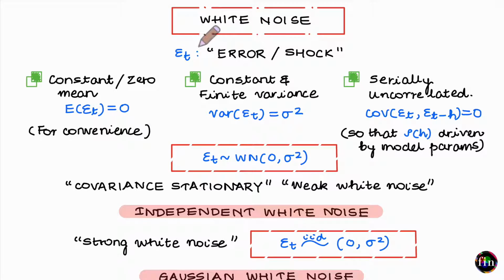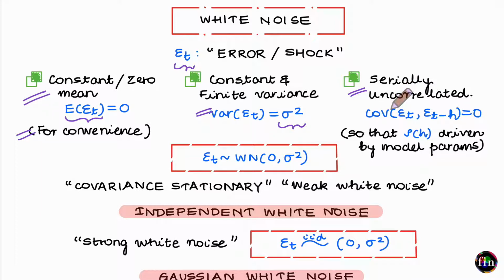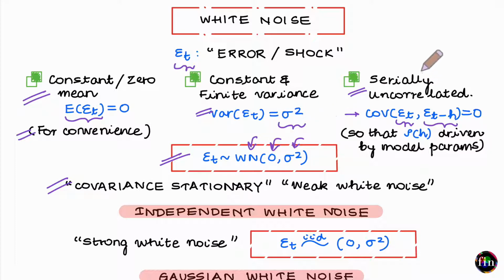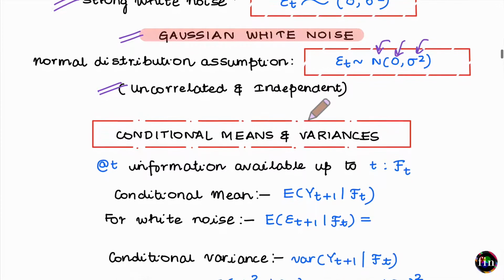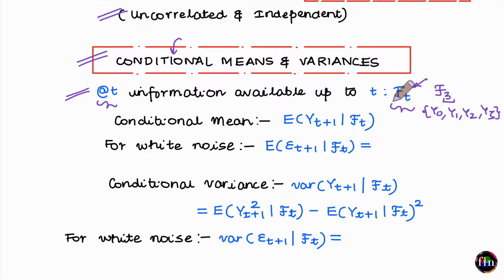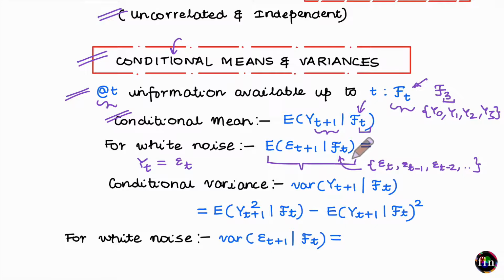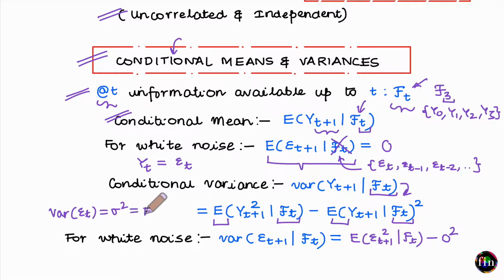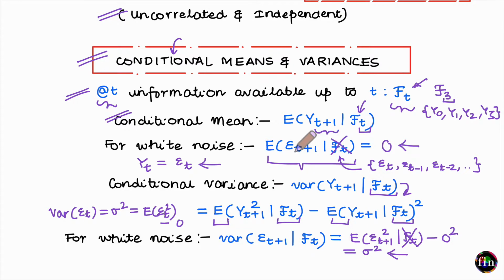White Noise (Time Series Analysis) (FRM Part 1, Book 2, Quantitative Analysis)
In this video from FRM Part 1 curriculum, we define a very important building block of any time series: white noise. We define white noise, explore it's properties and distinguish between independent white noise and normal or Gaussian white noise. This video is extracted from FRM Part 1 preparation course